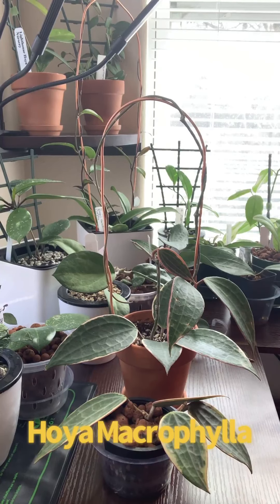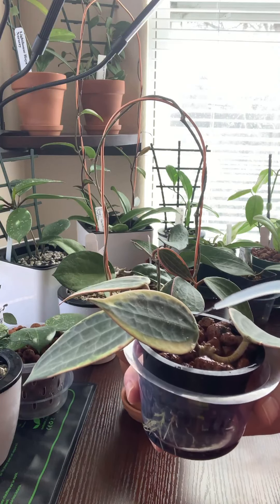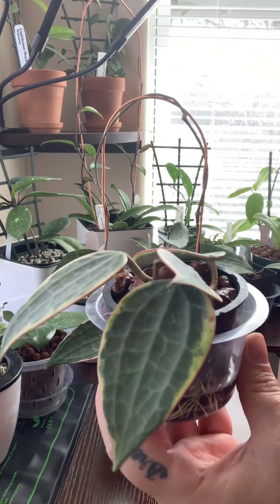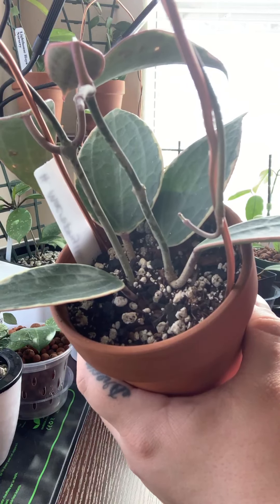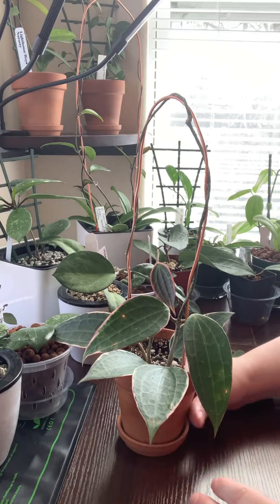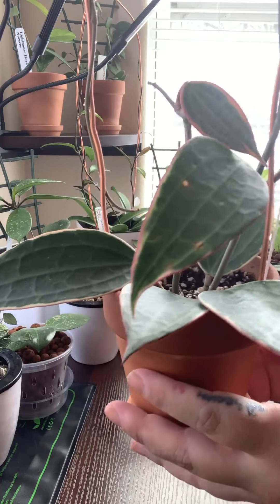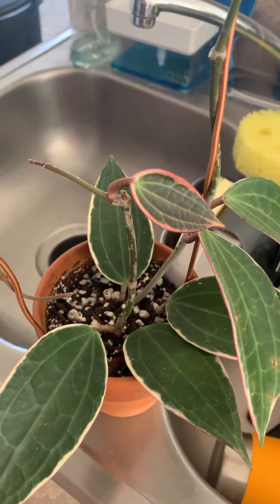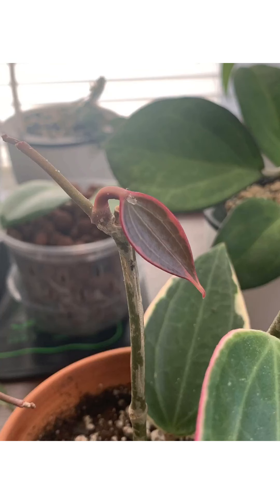Hoya Macrophylla/Care Tips and Info/Hoya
I am a total hoyhead and a general plant obsessed person who just loves to share her experiences and knowledge with others. My hope is that I can help people, new or seasoned, gain knowledge on the plants they have or will be getting so they can in turn provide the best care they can for them. Welcome, and enjoy my plant series!

I look forward to interacting with everyone in the comments. I will answer all questions I can and look forward to building a genuine community of plant lovers. However negative, rude, ablest, racist, vulgar comments will not be tolerated. Lets spread positivity and the love. Good vibes only.